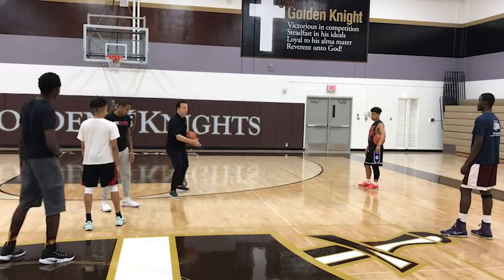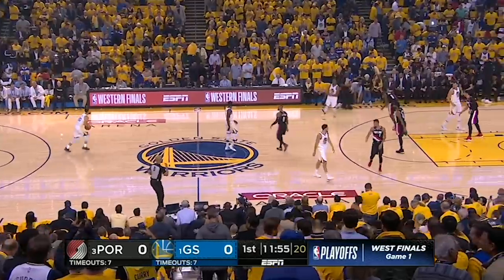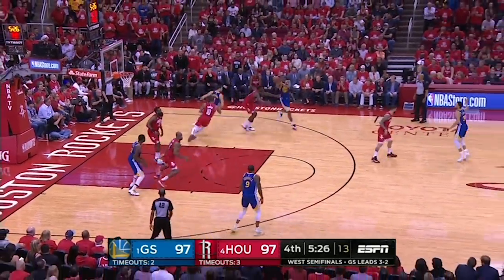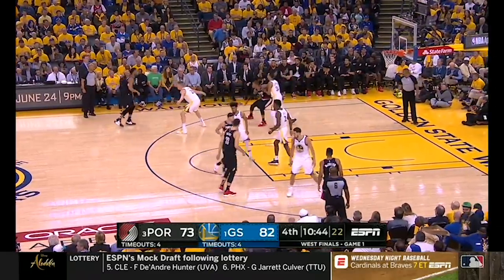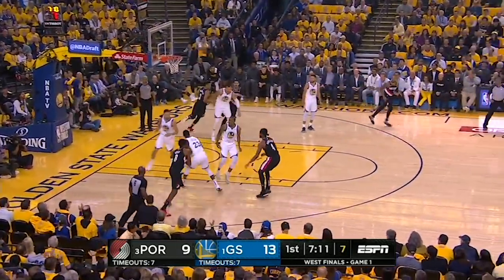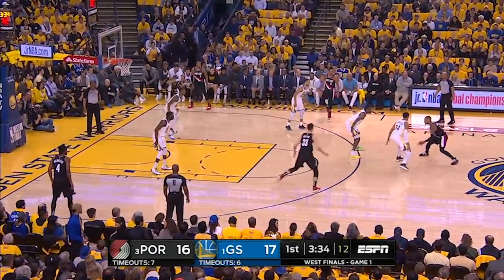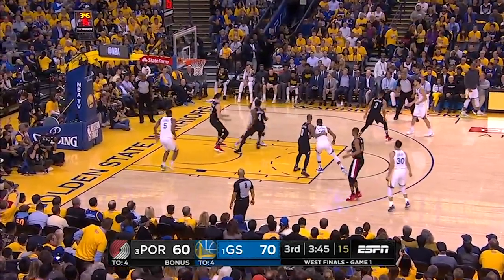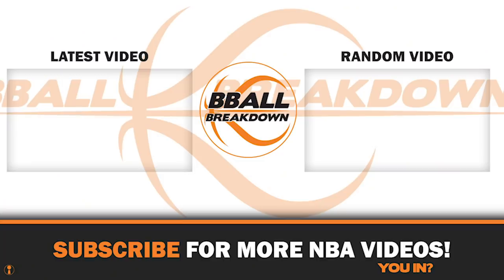Strange Coaching Leads To Curry Roasting: Game 1 Western Conference Finals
The Golden State Warriors got off to a good start in Game 1 of the Western Conference Finals behind Steph Curry's 36 points. Portland Trail Blazers coach Terry Stotts made a curious defensive adjustment that allowed Curry open looks, and went away from their best lineup as well.